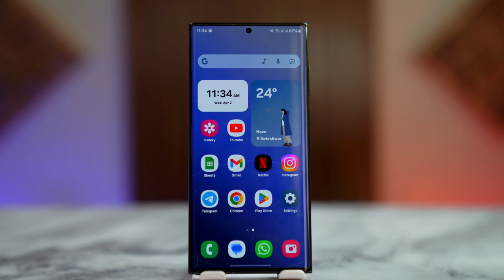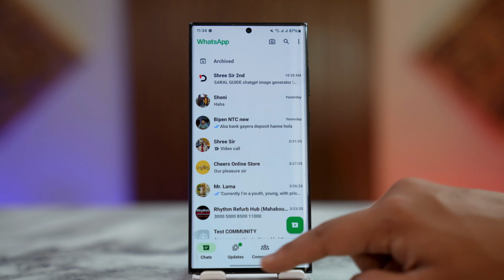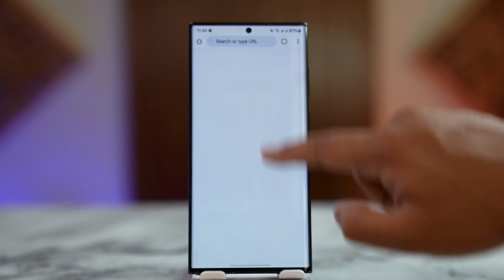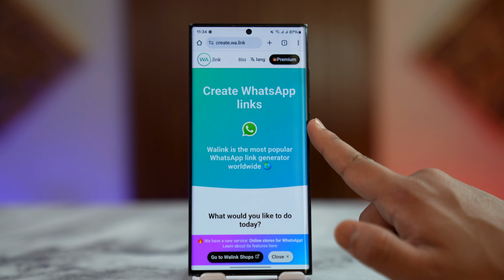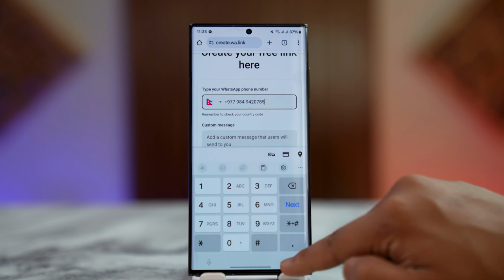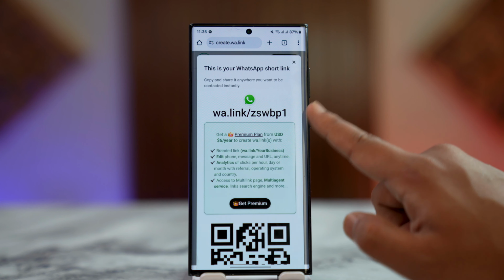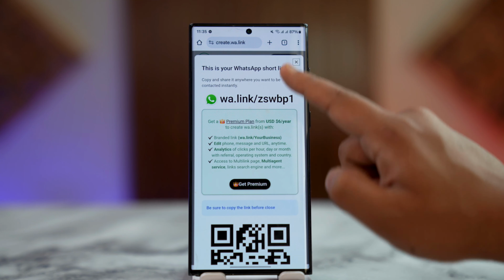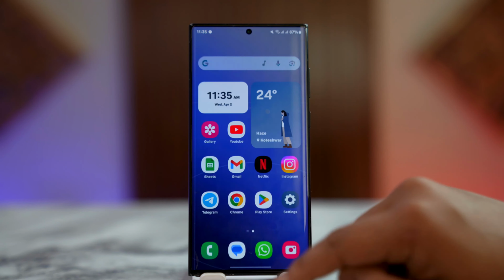How To Create Your Own Whatsapp Link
Creating your own WhatsApp link is a quick and effective way to make it easier for others to contact you without needing to save your number first. Whether you're running a business, adding contact options to your website, or simply want a convenient way to share your WhatsApp, this method works on both Android and iOS devices.

There are two main ways to do this: using a QR code or creating a clickable WhatsApp link.

To create a QR code directly within WhatsApp, open the app and tap the three-dot menu icon (on Android) or go to "Settings" (on iPhone). Then tap on your profile at the top of the screen. You'll see a small QR code icon next to your name. Tap it to display your unique WhatsApp QR code, which others can scan to instantly open a chat with you. This is ideal for face-to-face sharing or displaying on printed materials.

If you want a clickable link instead—for websites, bios, or social media—WhatsApp doesn’t offer a built-in option to generate one. Once on the page, tap on "Create a free WhatsApp link."

Enter your full phone number including your country code (without any symbols or spaces). You also have the option to add a custom message that will automatically appear in the chat box when someone clicks your link. After filling out the form, tap on "Generate my WhatsApp link." The site will give you a direct link that you can copy and share with others.

This link works globally, and once clicked, it opens WhatsApp and starts a conversation with you right away—making it a perfect solution for customer support, networking, or promoting services.

Timestamps:
0:00 Introduction
0:22 How to generate a QR code in WhatsApp
0:48 Why WhatsApp doesn’t have a built-in link creator
0:53 Use browser to visit create.wa.link
1:09 Input your number and custom message
1:21 Generate and copy your WhatsApp link
1:33 Conclusion